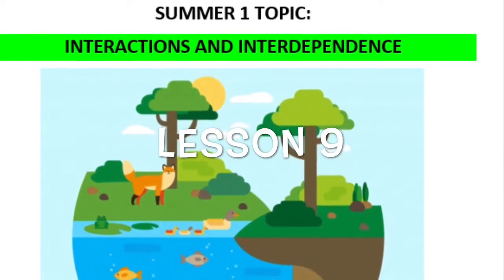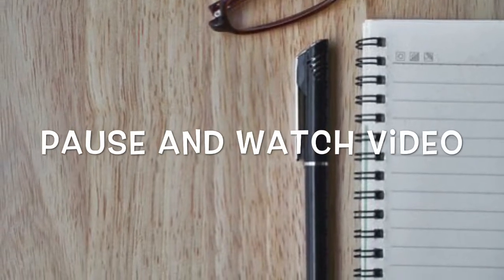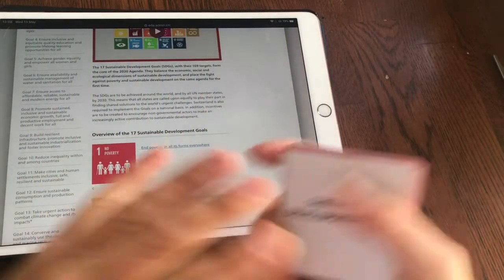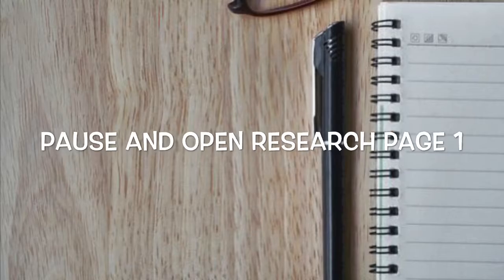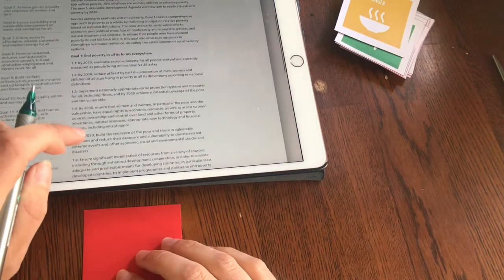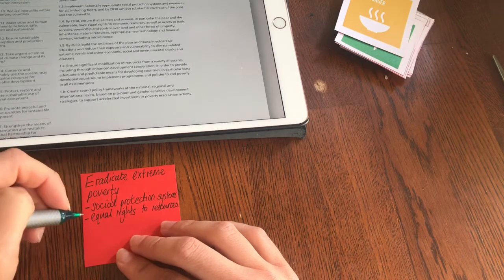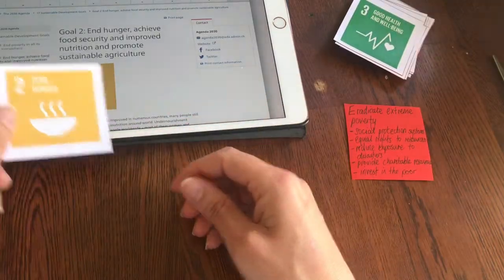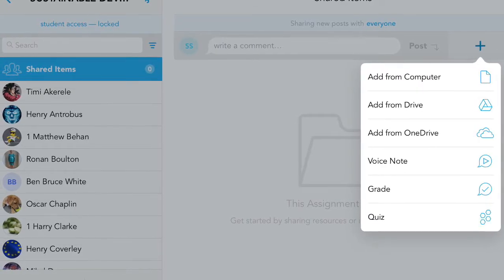YR7 INTERACTIONS & INTERDEPENDENCE LESSON 9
Watch video and do accompanying SC in booklet.